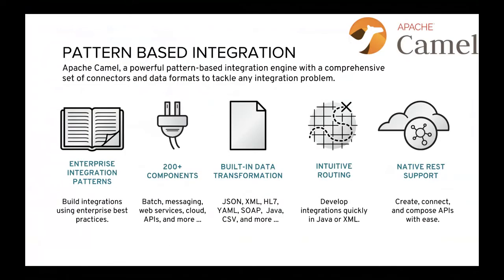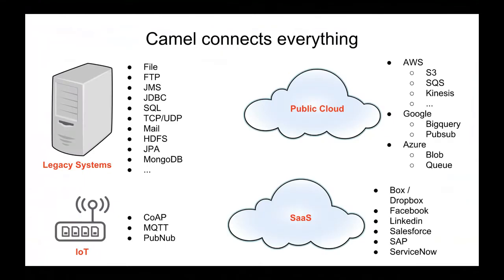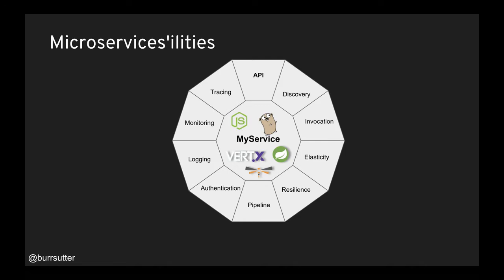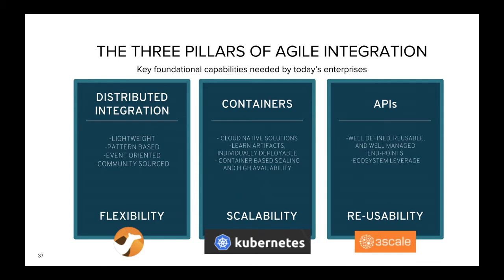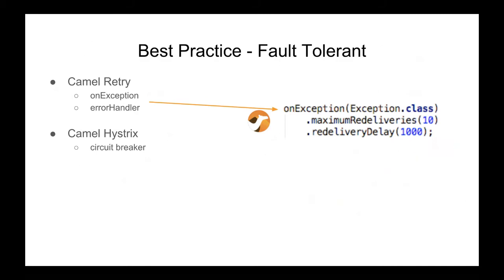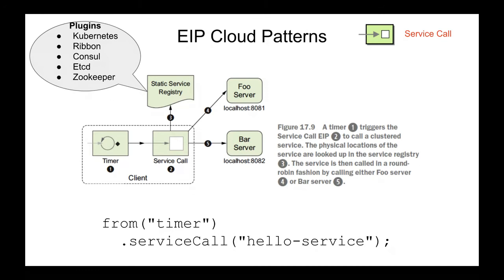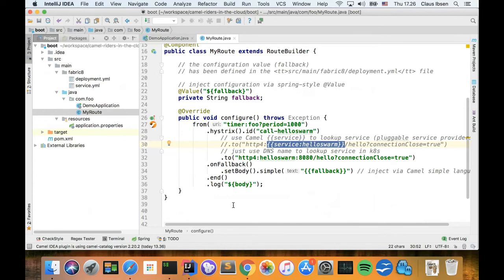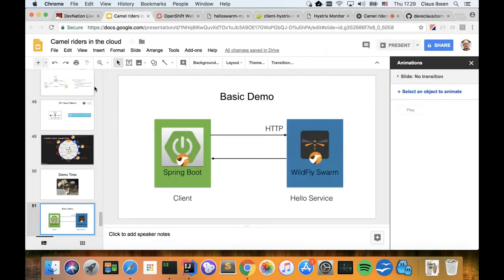Camel Riders in the Cloud | DevNation Tech Talk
Apache Camel has fundamentally changed the way enterprise Java™ developers think about system-to-system integration by making enterprise integration patterns (EIP) a simple declaration in a lightweight application wrapped and delivered as a single JAR.

In this tutorial, we’ll show you how to bring the best practices from the enterprise integration world together with Linux® containers, running on top of Kubernetes/OpenShift, and deployed as microservices, which are both cloud-native and cloud-portable.

Claus Ibsen, principal engineer, Red Hat
Claus Ibsen is co-author of the Camel in Action books. Claus is a long time Apache Camel committer, and wrote a lot of the Camel code. He is a professional open source developer, working daily on the Apache Camel and ActiveMQ projects, as well as working with other open source integration technologies such as hawtio, vert.x and fabric8. Claus spends many hours in the Camel community to help others, write blogs, tweet, and help make Apache Camel a better product.